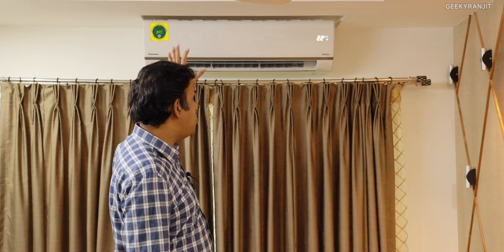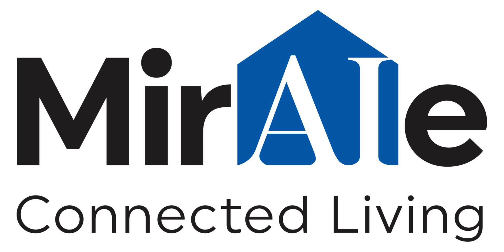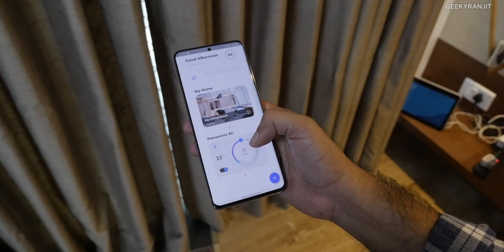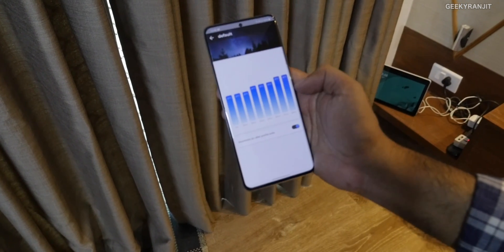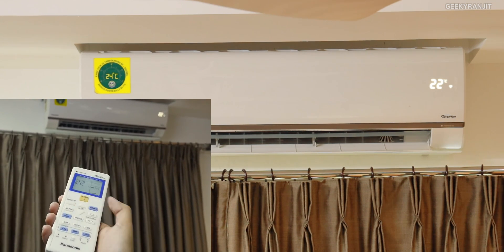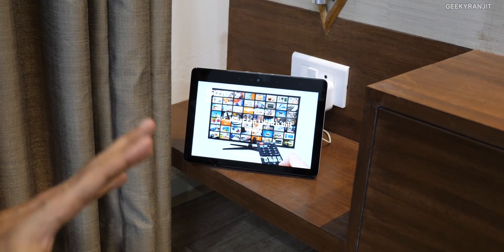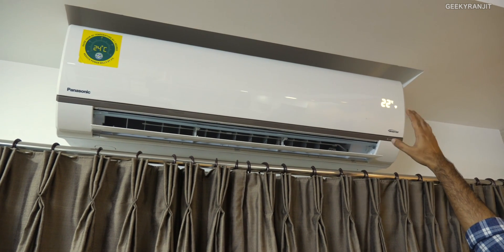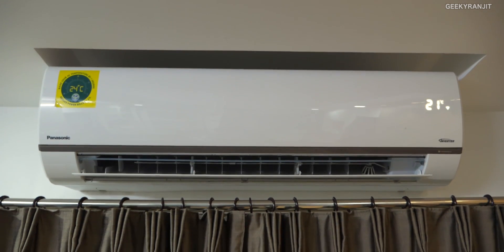Panasonic Connected ACs with MirAIe: IoT and AI-Enabled Platform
Panasonic launched their MirAIe platform recently, It's an AI & IoT based platform that connects you to your home appliances. The first product that you can easily control is the new connected PanasonicACs. You can set hourly temperatures during the night so that you don’t have to wake up feeling too cold in the night. Apart from it, you can also control AC temperature from anywhere or switch it on or off. For example, when you’re about to reach home, you can switch on your AC beforehand so that you don’t have to wait for the room to get cold. Moreover, these Connected ACs can also be controlled by Amazon Alexa and Google Home.